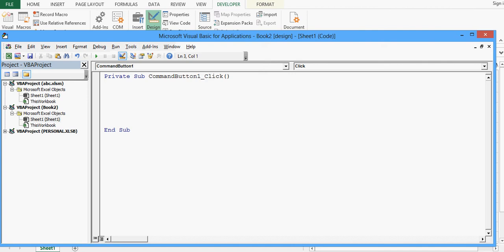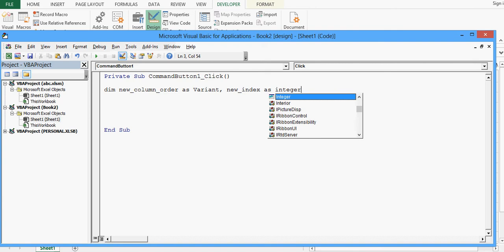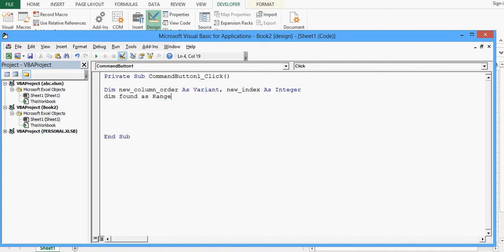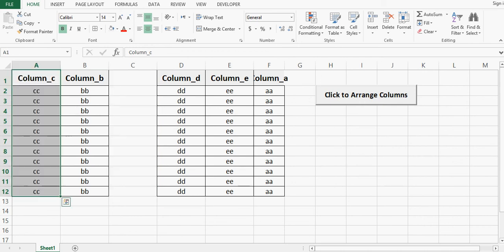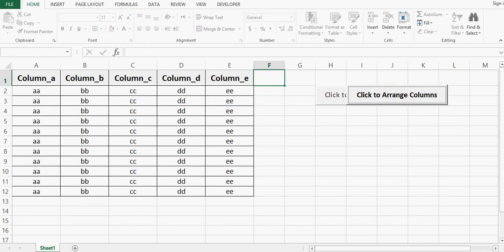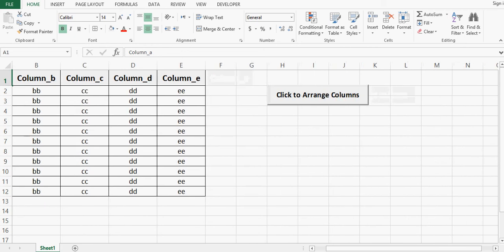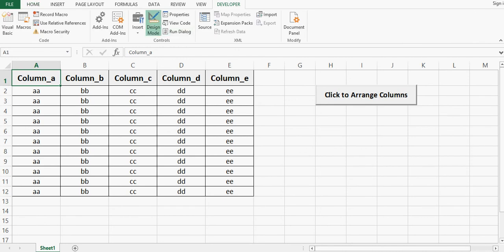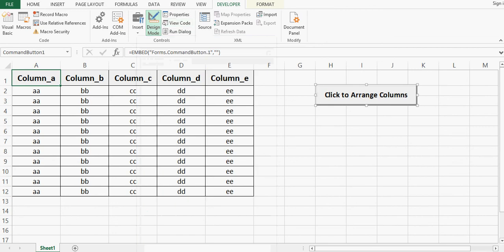VBA to ReOrder Columns in Excel - Excel VBA Example by Exceldestination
Macro to ReOrder columns in Excel can be developed
using VBA Code. This tutorial explains VBA script that will
rearrange excel columns in a specific order.